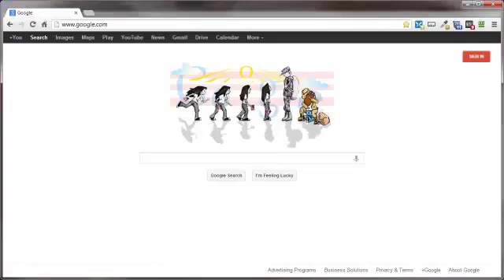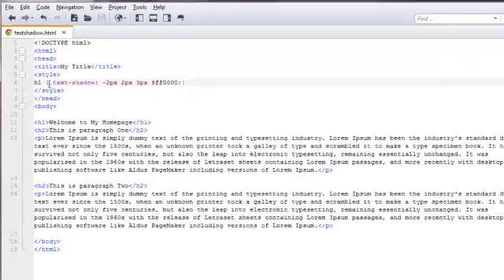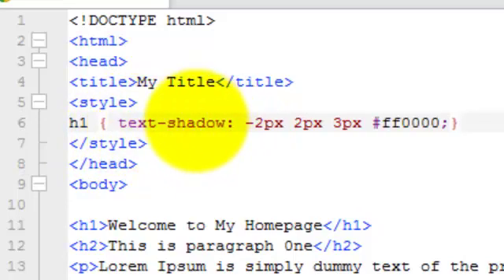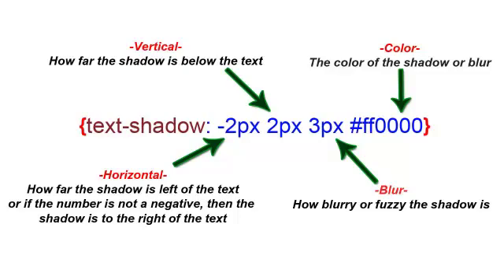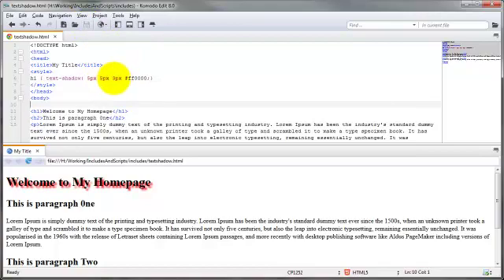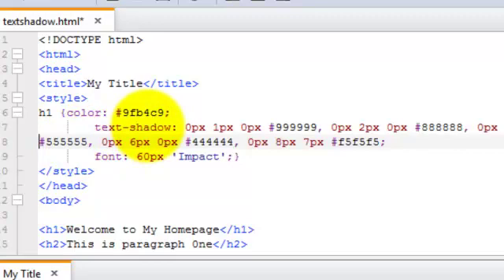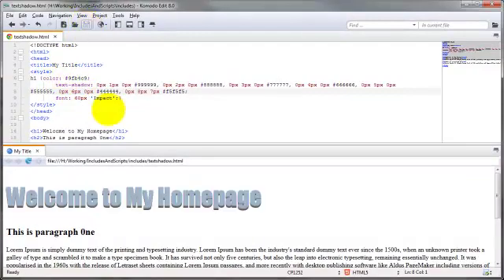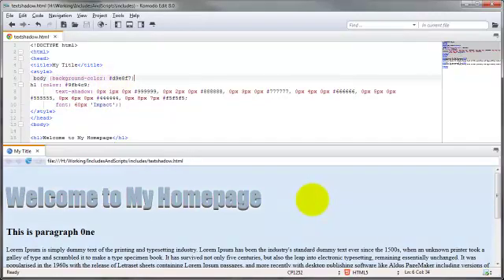16 CSS text shadow